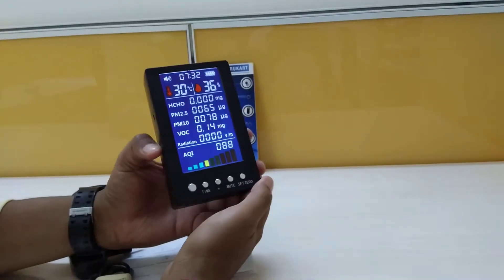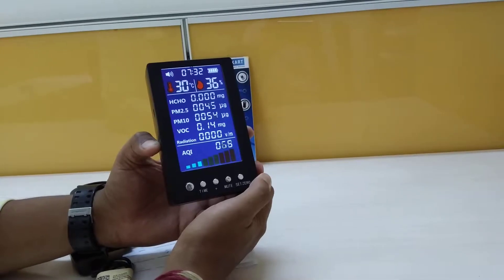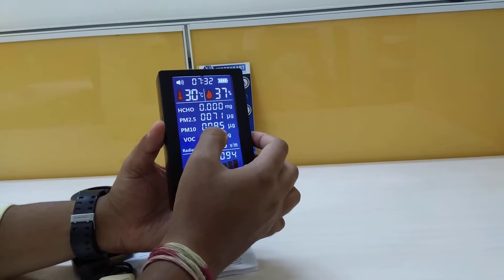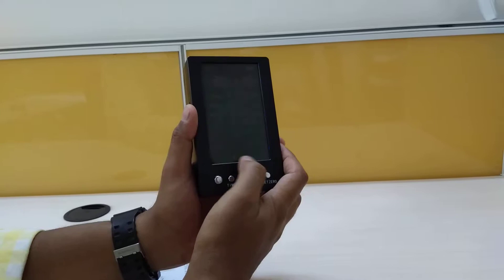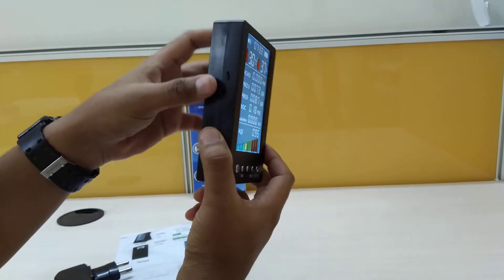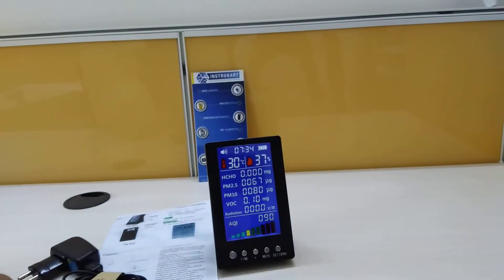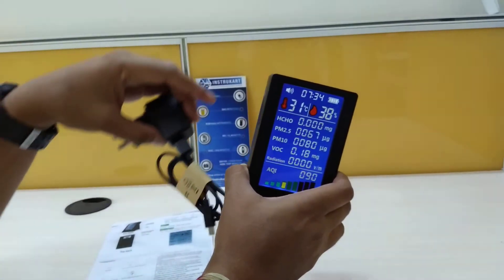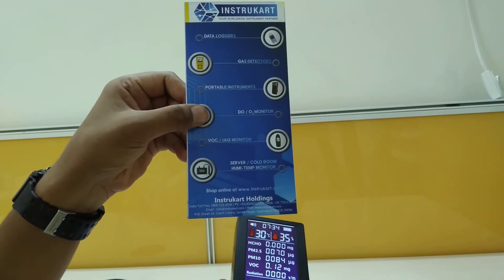BTH Indoor Air Quality/VOC Monitor| Instrukart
BTH make full-featured CPU based indoor air quality monitor is designed for small cooling and heating air handling systems in industrial, residential, office and commercial facilities. The IAQ monitor has a LCD display, showing the temperature, humidity, formaldehyde, PM 2.5, PM 10, VOC & Radiation values in single view of the area under surveillance.
Applications: Used in homes, offices, factories, hotels, schools and other Indoor environments, paint booths etc.